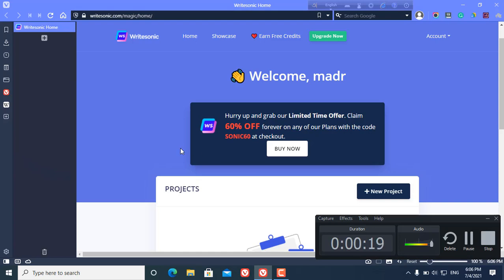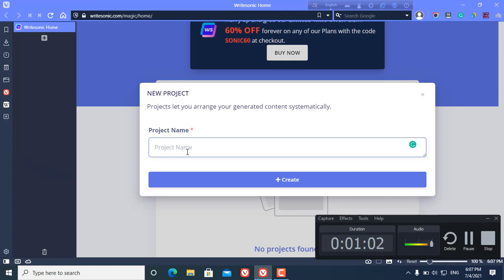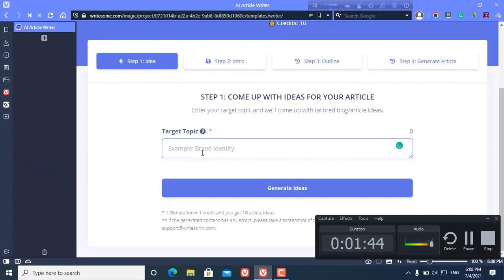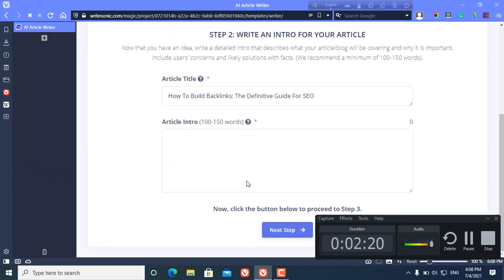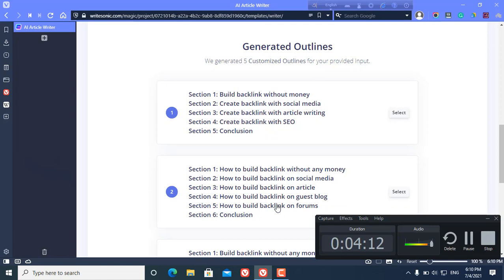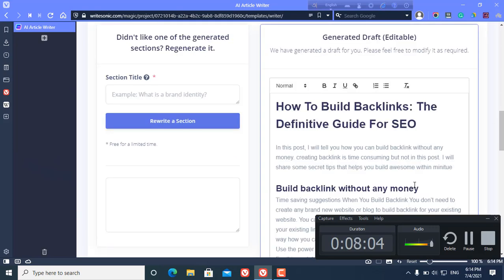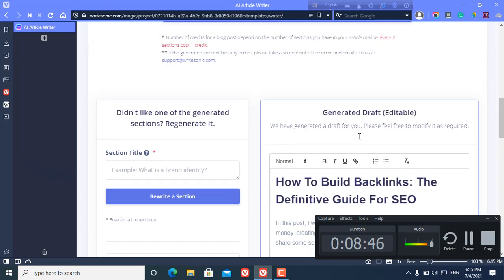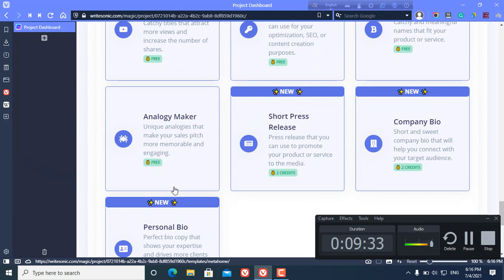How To Write Blog Post In 9 Minutes with AI | Artificial Intelligence| WriteSonic Review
Craft compelling marketing copy in seconds with an AI-powered copywriting assistant.